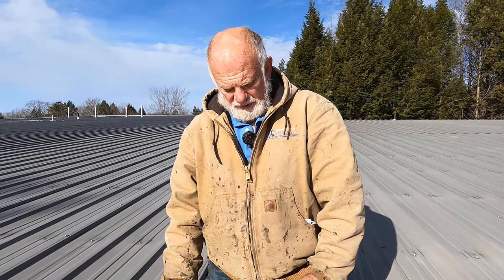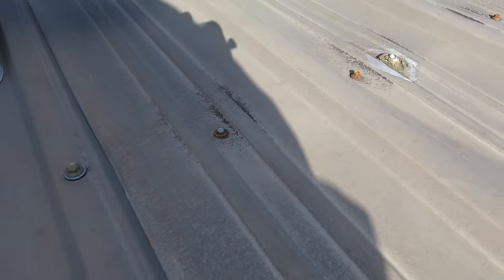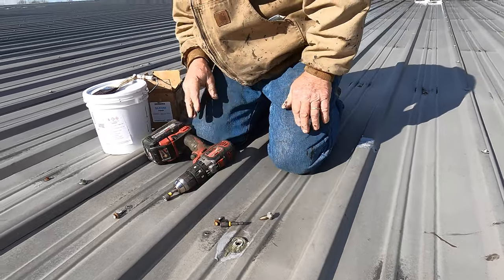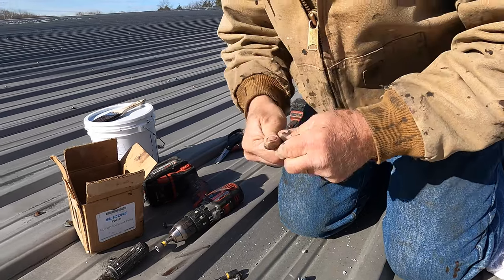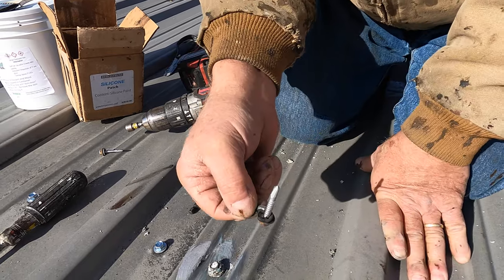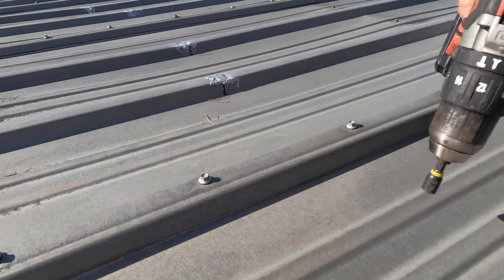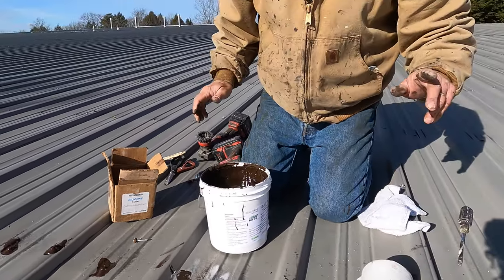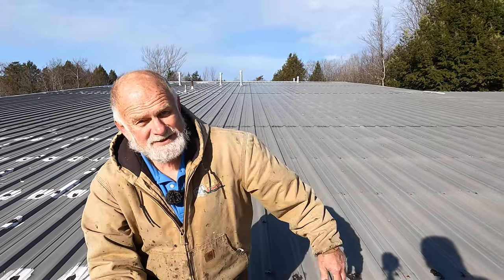How to seal Metal Screws from leaking - Turbo Poly Seal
Metal Roof Screws are causing leaks due to the neoprene washer that dries up over time. This is an easy method to repair screw leaks on a metal roof
This is my son's YouTube channel. An absolute roofing professional:   @allroofusa6762
How to seal Metal Roof Screws from leaking. A metal roof that has screws that are exposed on the outside will need maintenance after 10 - 15 years. The neoprene washer between the screw head and the metal panel shrinks over time, making the screw loose. Tightening the screw might sometimes work, but it could strip loose.
We use Turbo Poly Seal to seal around the screws. This method offers a solution that is easy to apply and will stop leaks.
3 Steps on Sealing Metal Screws:
1. If necessary, use a handheld angle grinder with a wire brush wheel and clean around the screw head
2. Use a brush and dab Turbo Poly Seal over the screw to cover it.
3. After curing for 24 hours, use Silver Coat protection and paint it over the Turbo poly Seal to protect it from Ultraviolet degradation

Chapters:
0:00 Metal Screws Sealed
02:30 Replacing lose screws with bigger ones
04:00 Seal all screws with Turbo Poly Seal